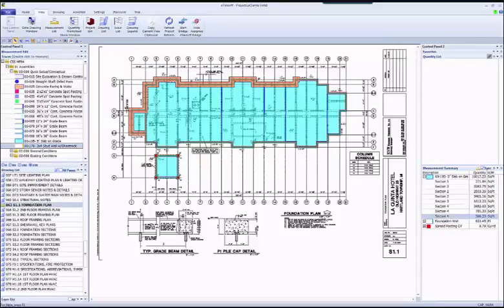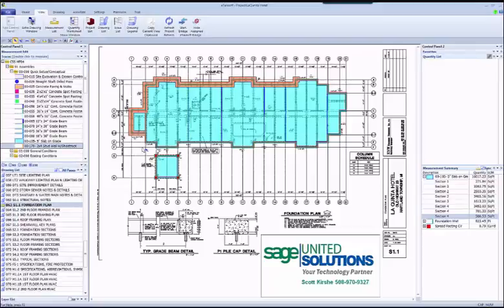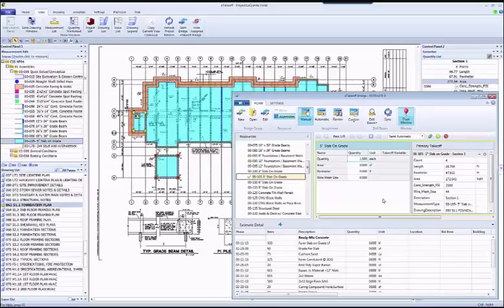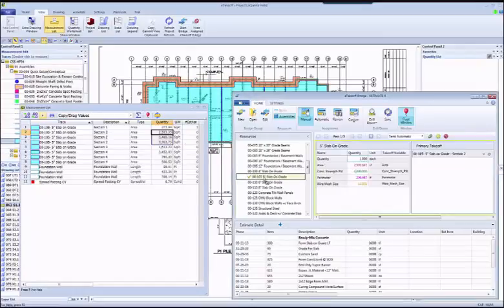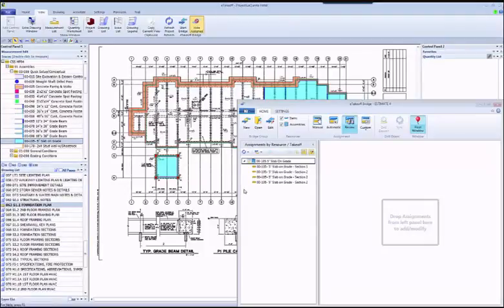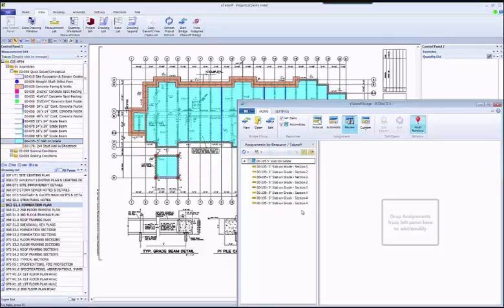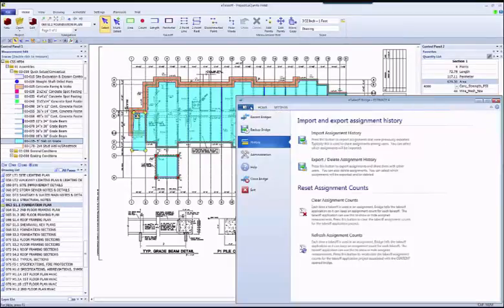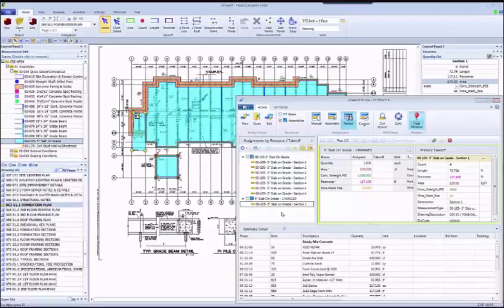eTakeoff Bridge Video | United Solutions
See how dynamic Sage's eTakeoff seamlessly integrates with Sage 300 CRE Estimating software.